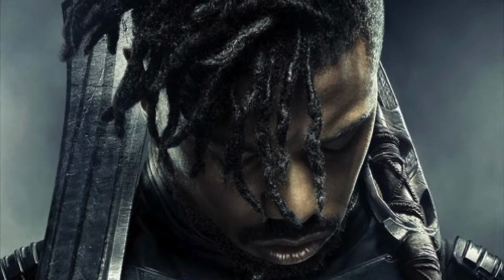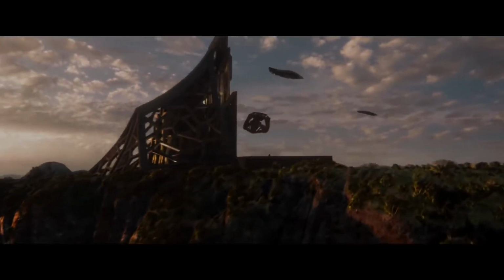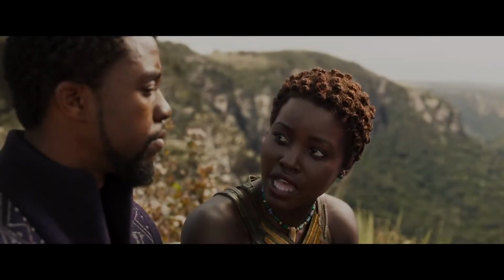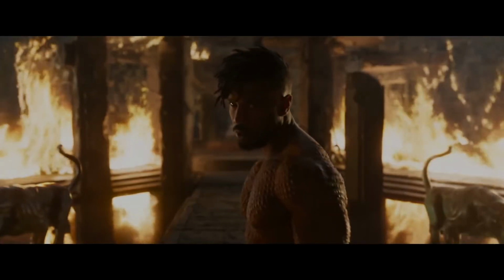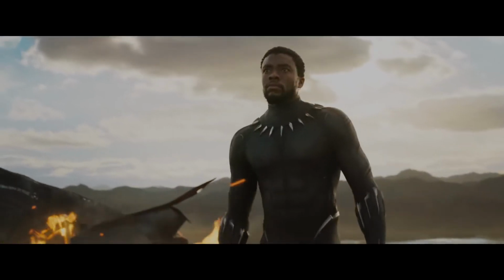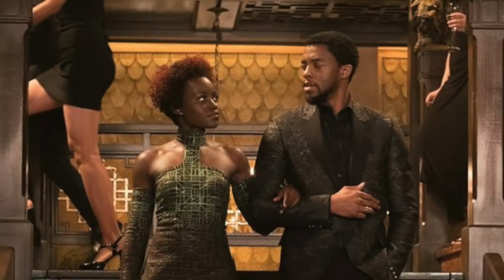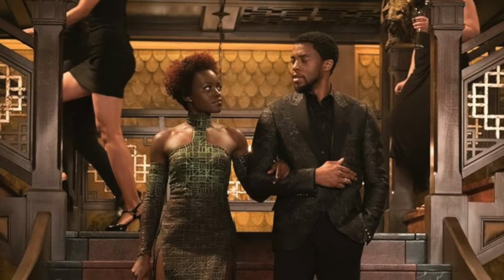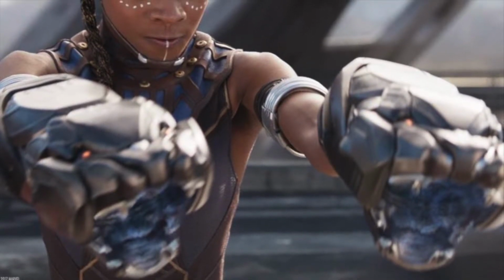Black Panther 3D Movie Review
Black Panther is finally here , so how is it ? How is the 3D element?

3Dor2D.com podcasts can be found on:

Stitcher Radio
Google Play
TuneIn
Player FM
Overcast

Linked In